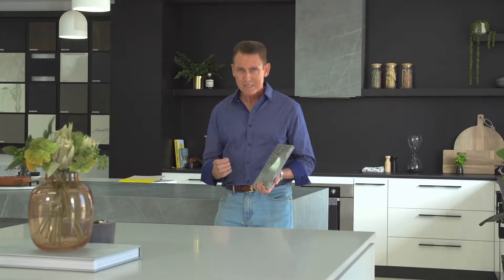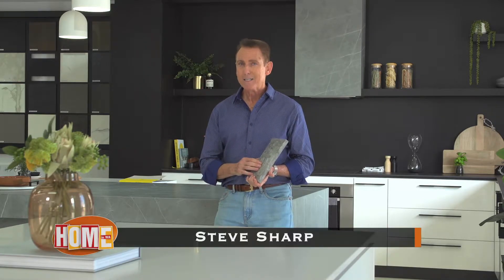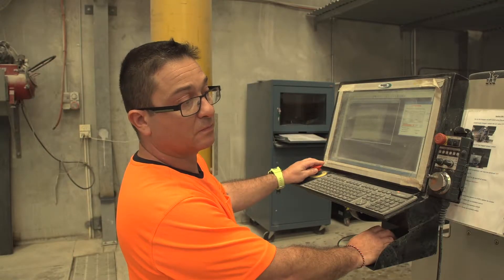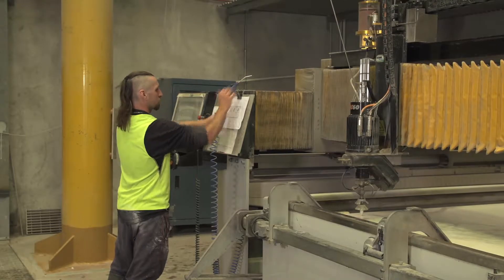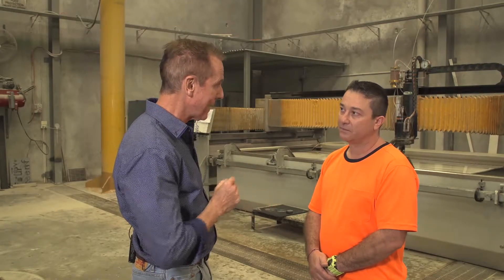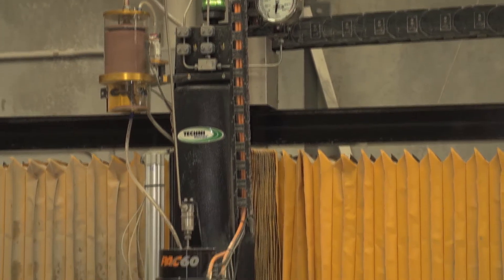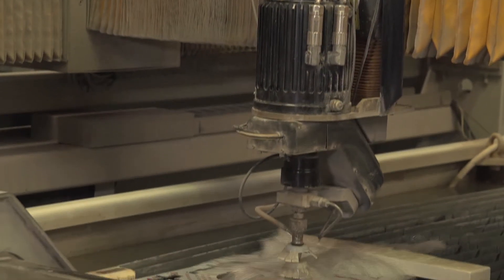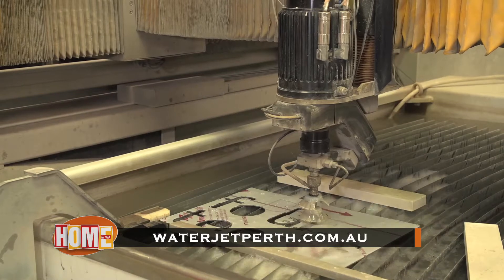WATERJET PERTH - Cutting Services EP18 19th October 2019 (642)